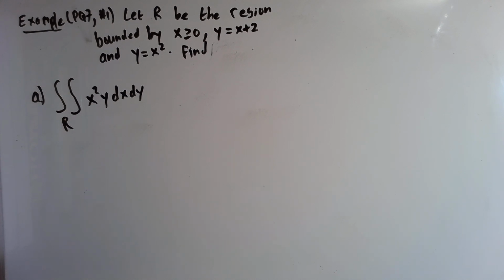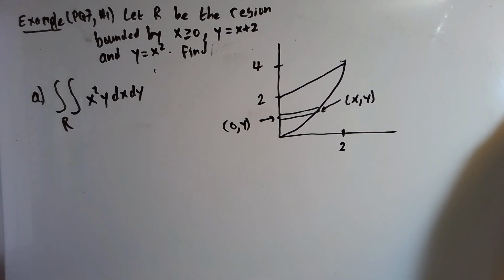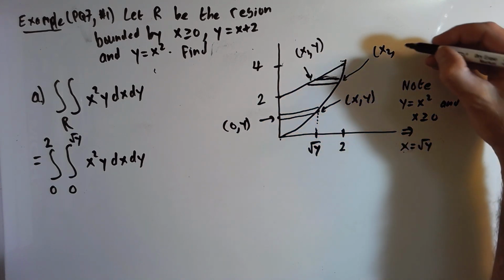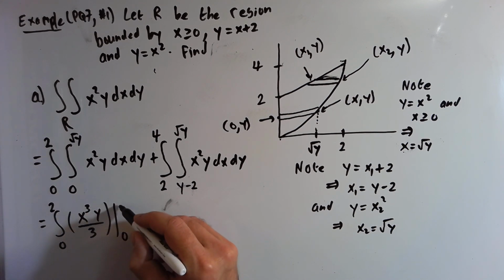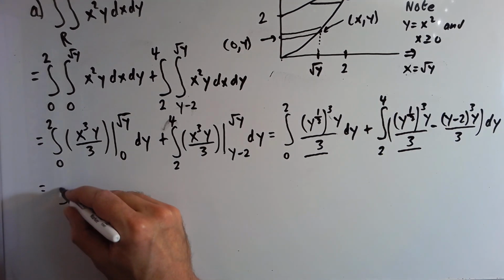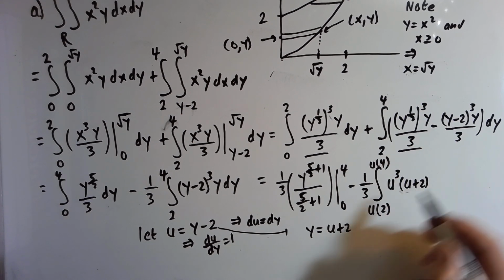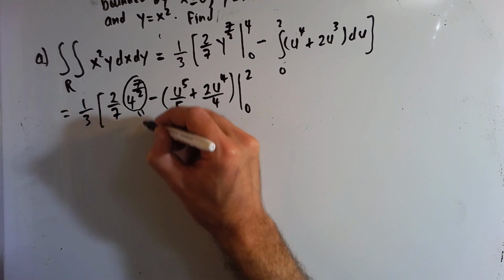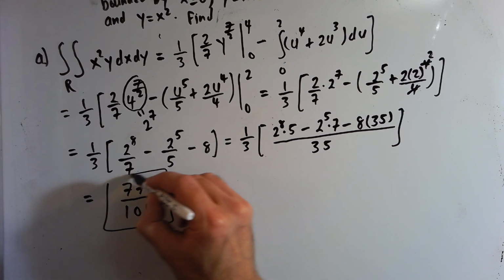PQ7_1a_Math_250